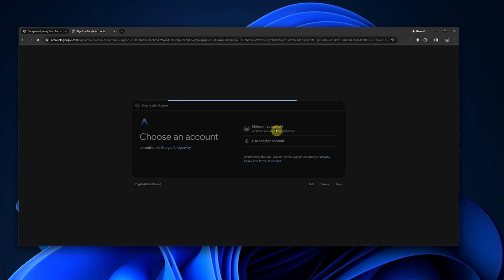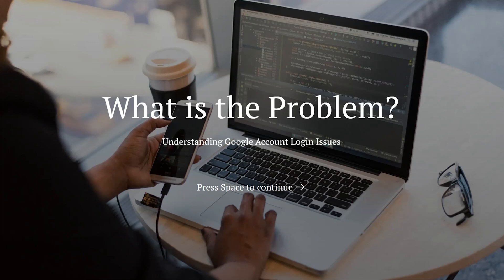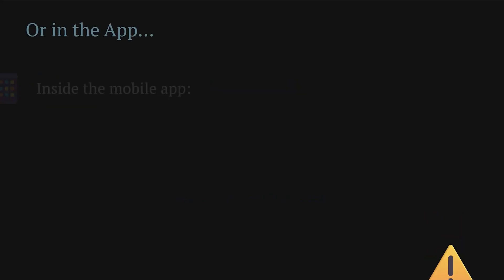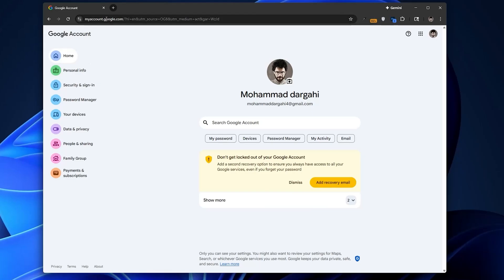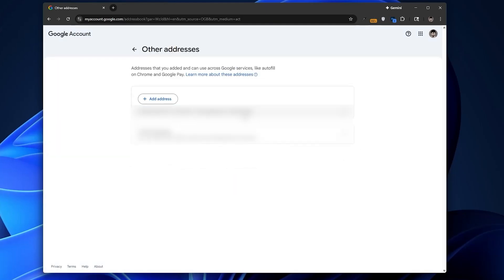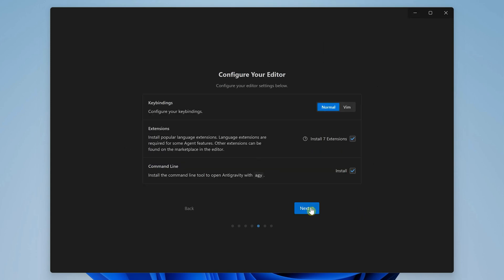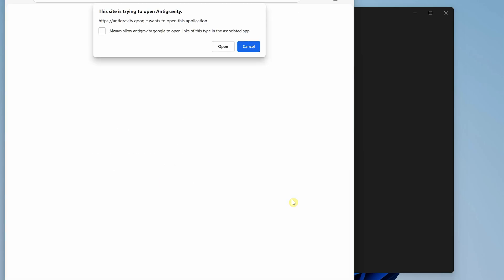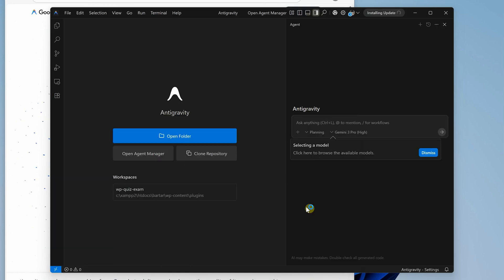🔥 Fix Antigravity Login Error FAST! (Failed to Set Up Account / Not Eligible Solved)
In today’s video, I show you exactly how I fixed the Antigravity login error on my own computer, without using a VPS or creating a new Google account.

If you watched my previous two videos, you know I couldn’t log in with this same email — but this method finally worked.

🚨 Common errors fixed in this video:
Failed to set up the account – change account
Your account is not eligible
Login stuck after successful web sign-in
App opens but never connects

✅ Working Fix (Tested 100%):
Change your Google account location (I used the United Kingdom)
Wait 2–3 days for the account to update
Use a simple free VPN (Hotspot Shield – UK region)
Log in normally — the app should work instantly
No VPS needed
No new email needed
100% tested and working